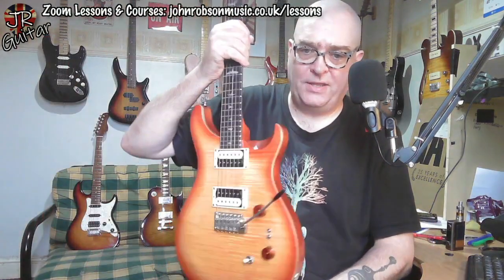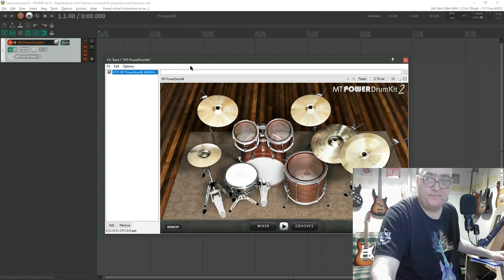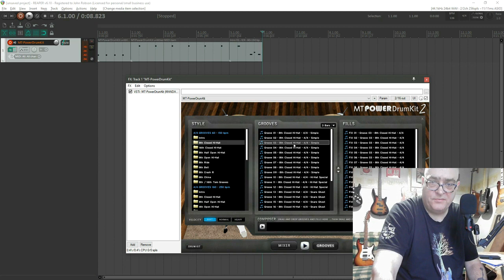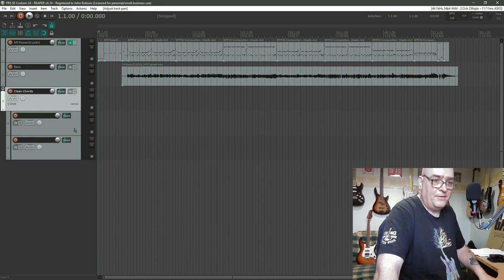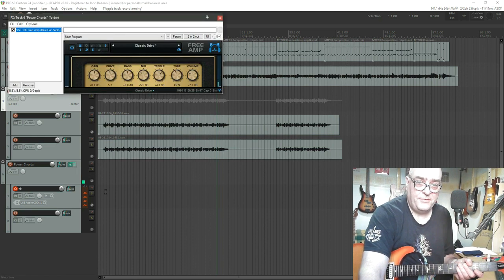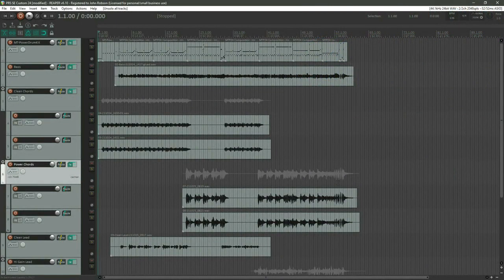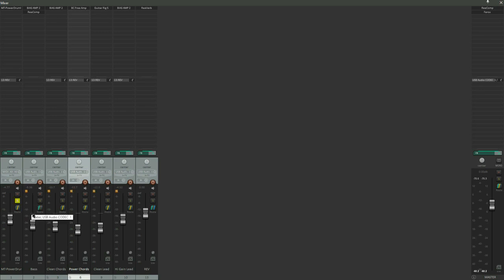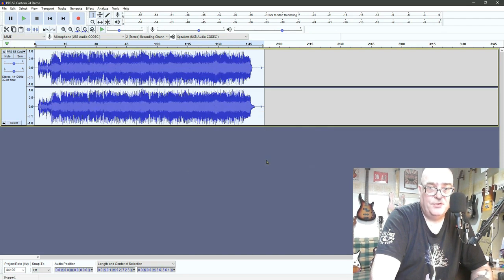Reaper: A Bluffer's Guide... Creating A Tune From Start To Finish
Today I show you how I record a piece of music using Reaper. The whole project from start to finish. Check out the software I was using here